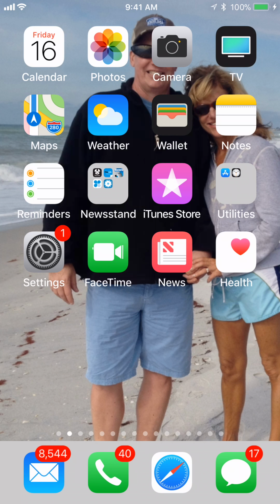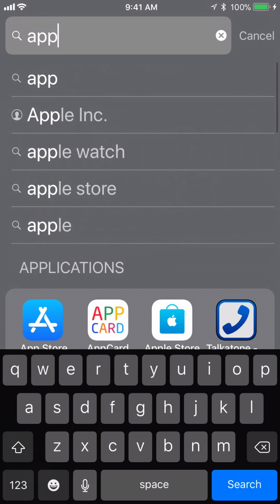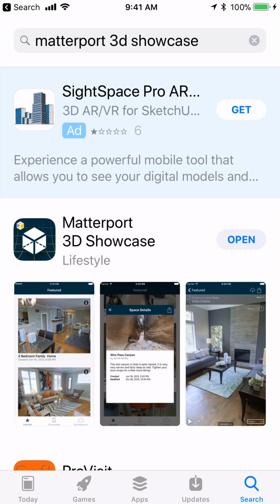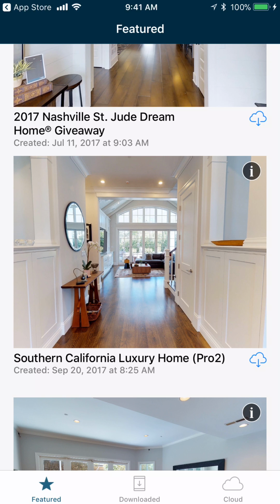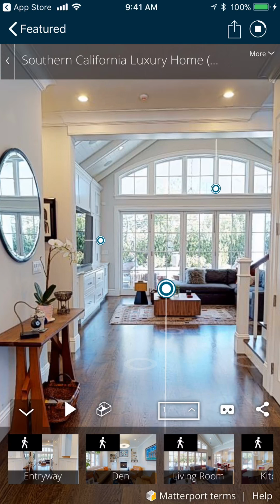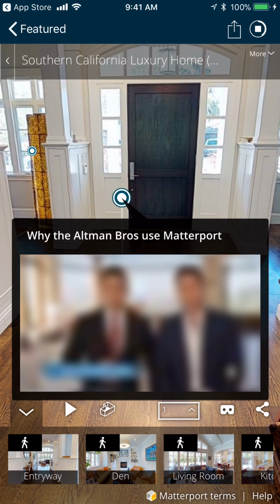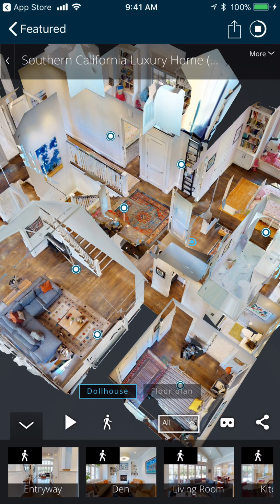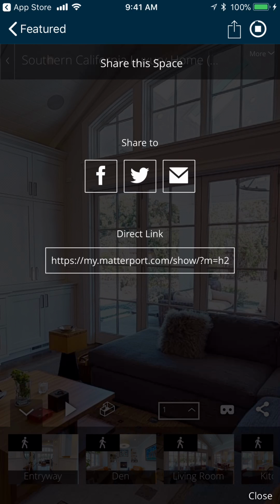3D App Install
How to install 3D showcase application on your iPhone or iPad. 3D Hawaii Real Estate.com is here to help you get more listings.